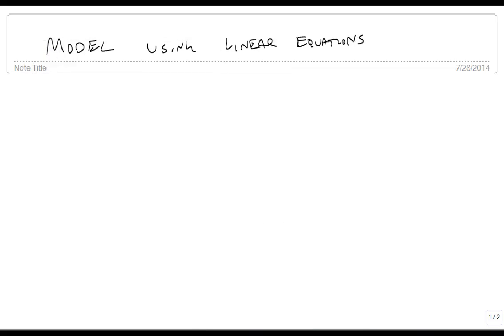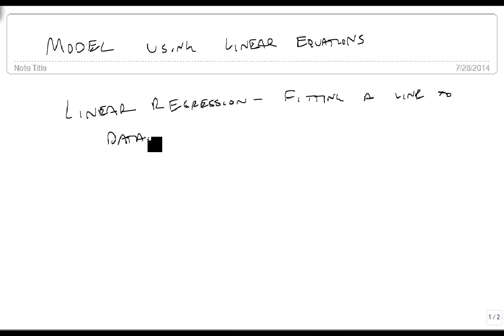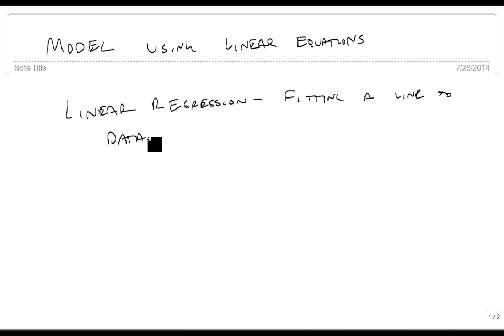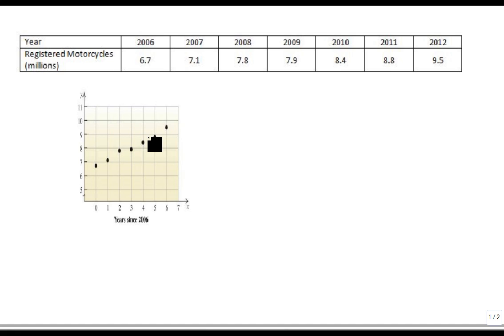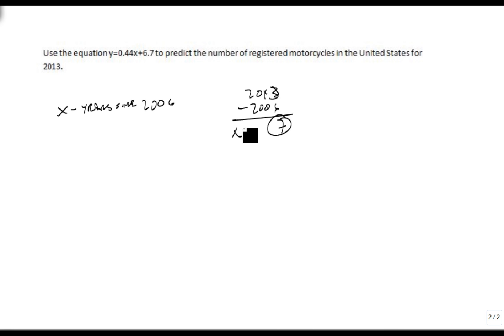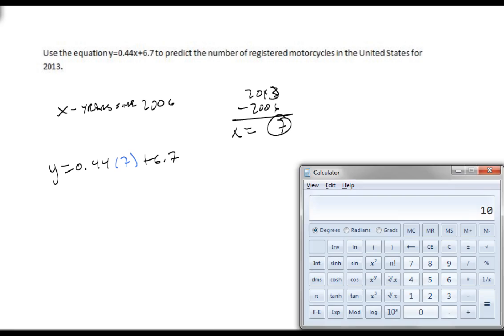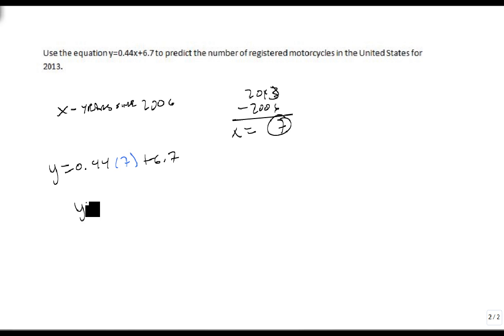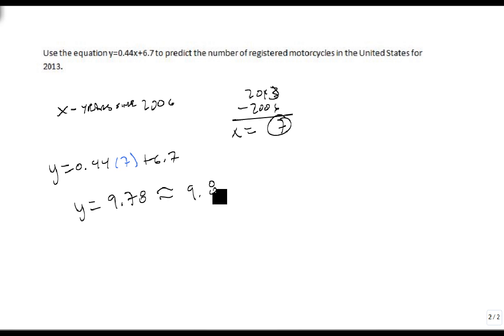Model using linear equations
This video shows how to model real world data using linear equations.